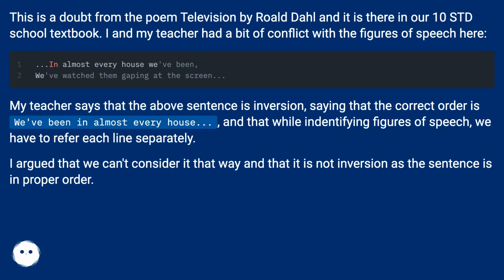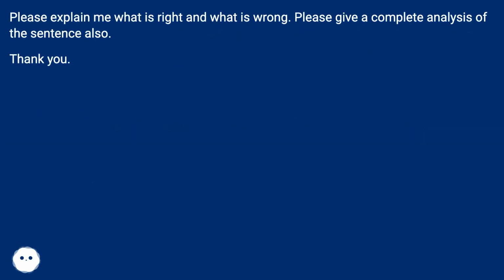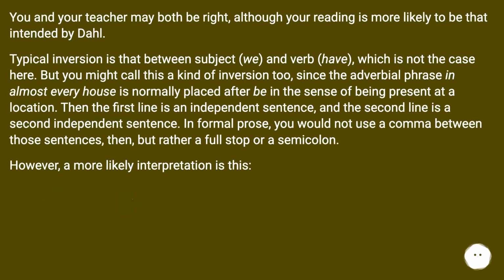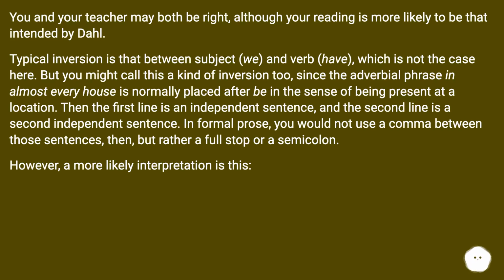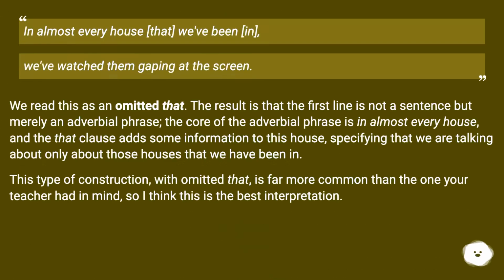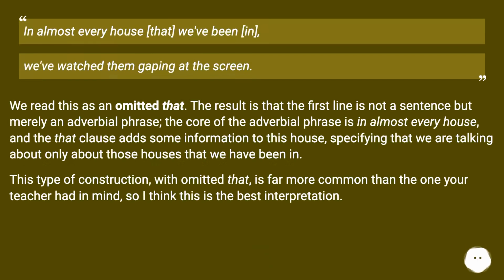You and your teacher may both be right, although your reading is more likely to be that intended ...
Chapters
00:00 Figures Of Speech: Inversion, Doubt
00:43 Accepted Answer Score 2
01:50 Thank you